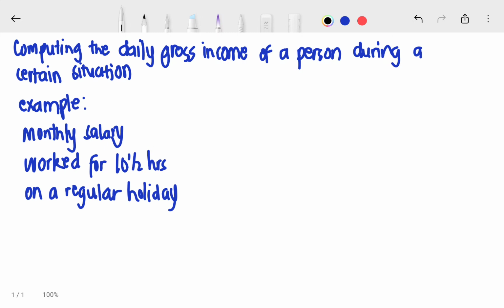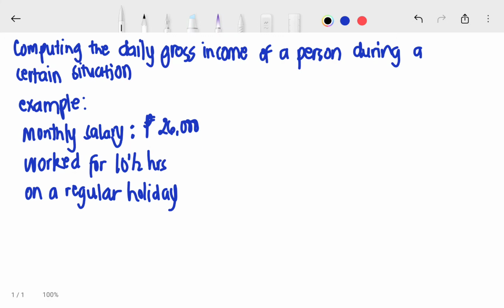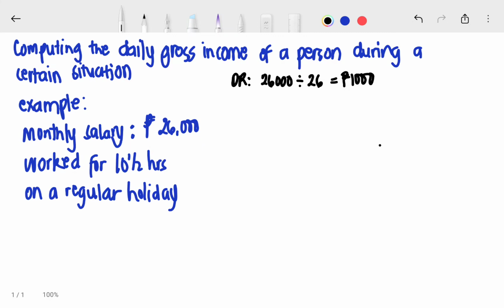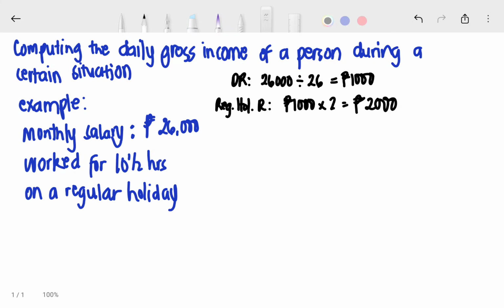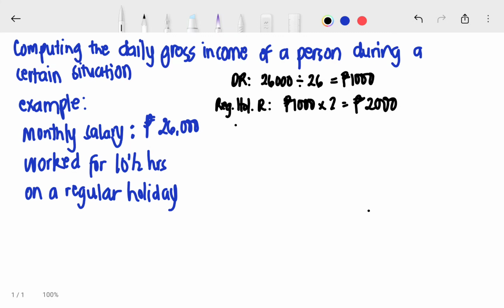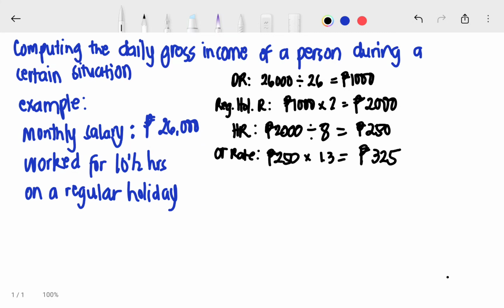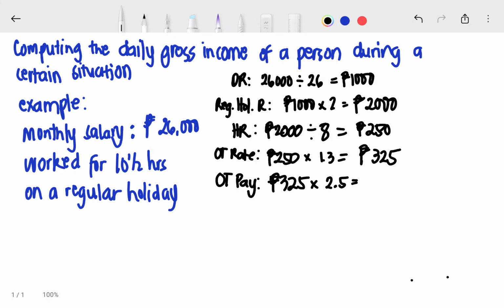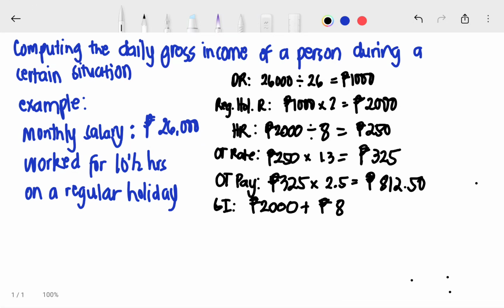Sir Cruz: Gross Income for the Day